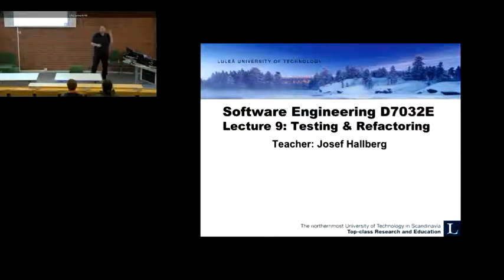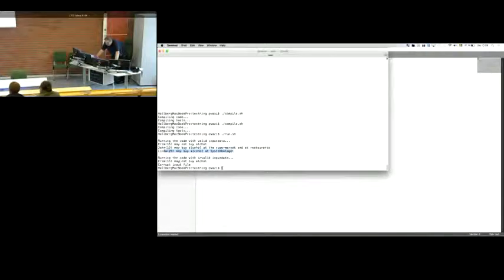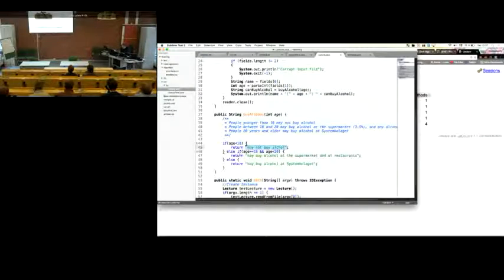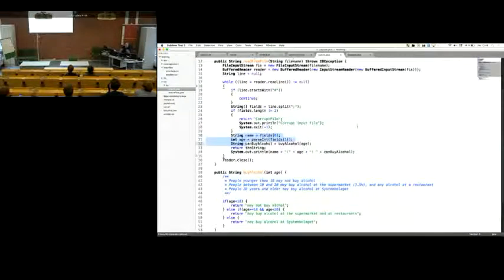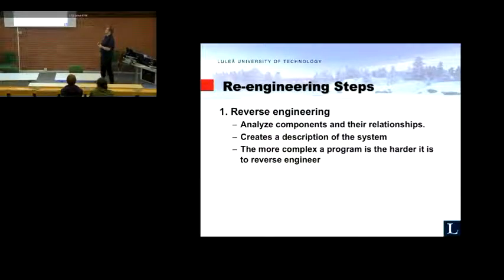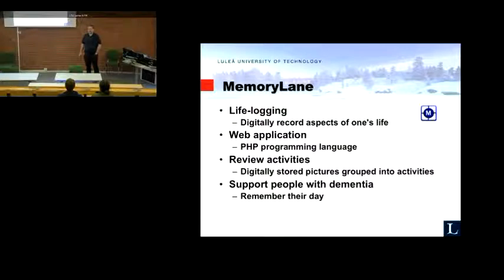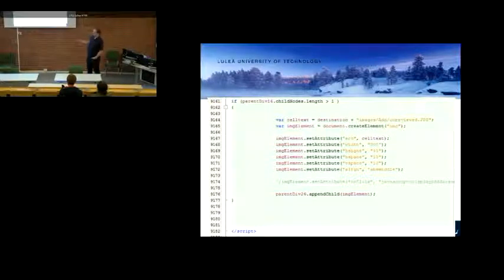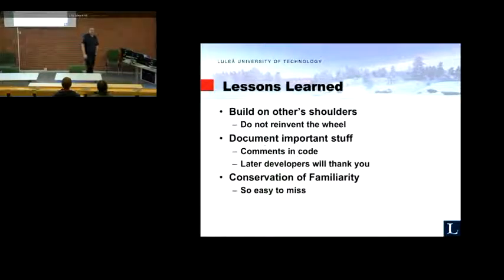Software Architecture 7 - Testing and refactoring